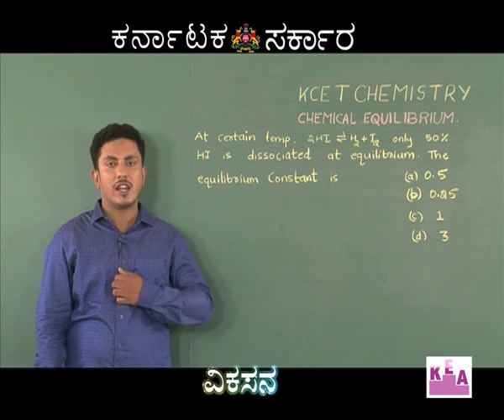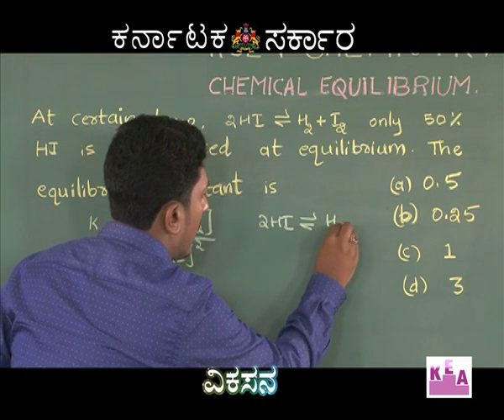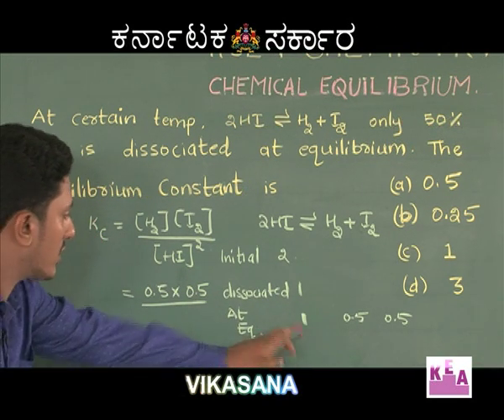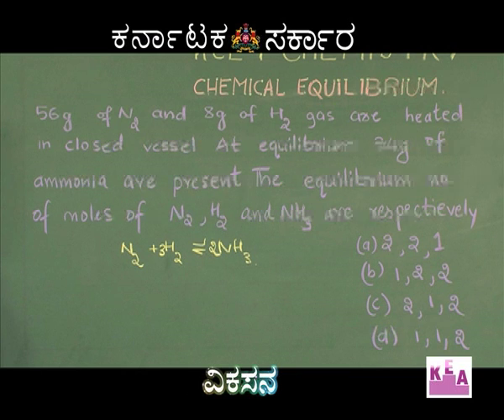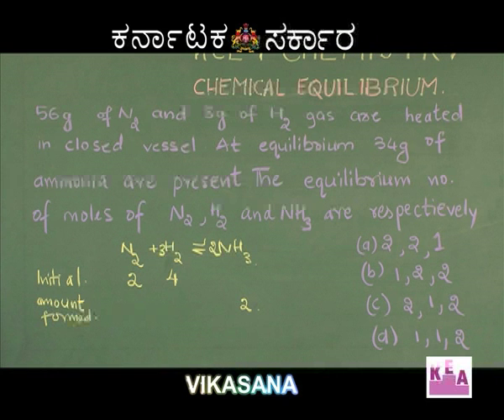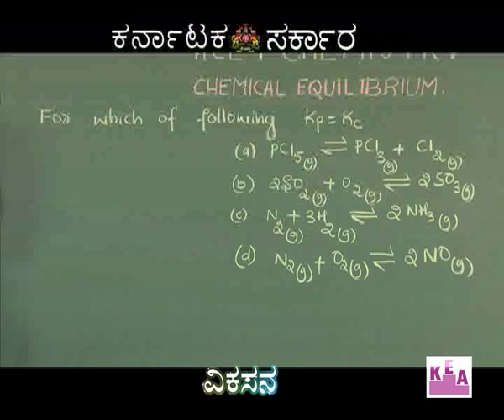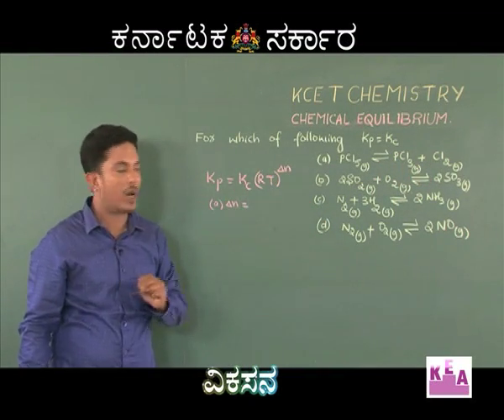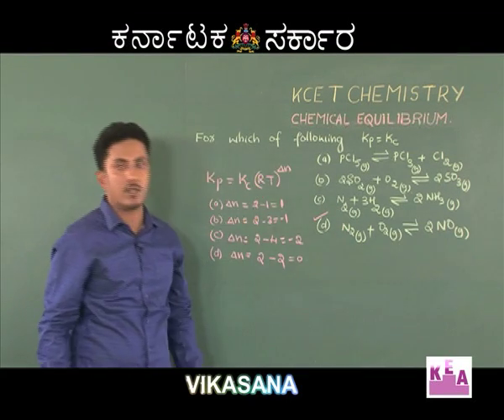vikasana 08-04-2016 episode-9 part 2